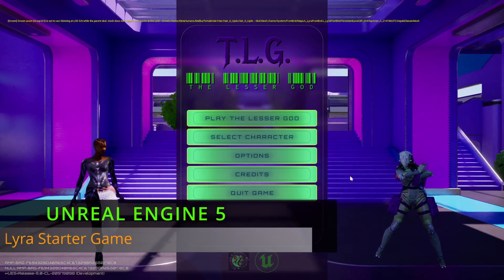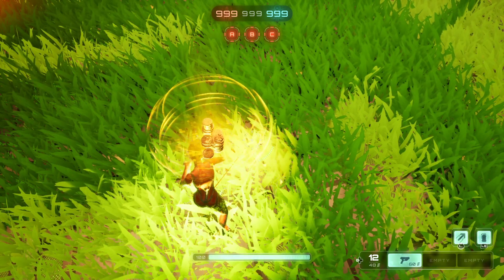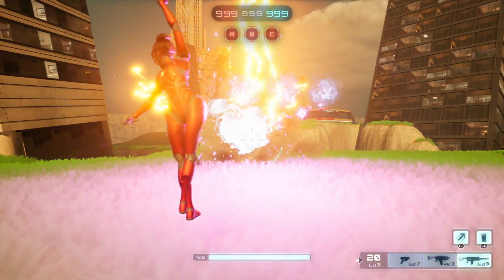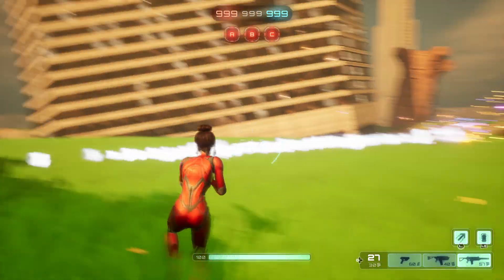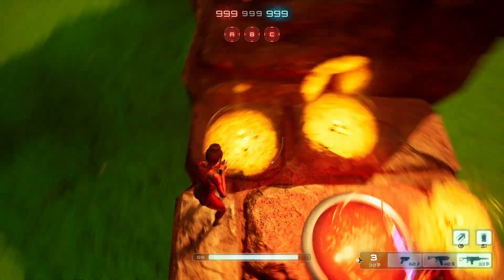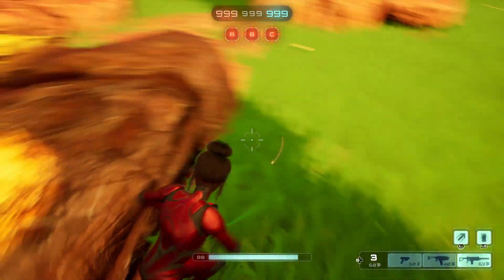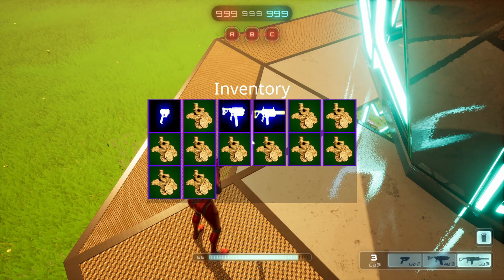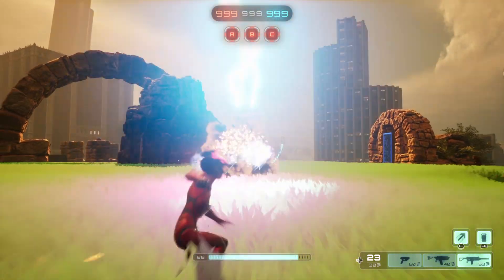UE5 Lyra Built in Basic Pickup System Test WIP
Here I demonstrate using Lyra's built in Inventory Prototype. There is not much documenting this SMH. Just stumbled across this while learning the menu!
This can be good starting point for an inventory system. Still trying to get this into the multiplayer mode. Thanks for stopping by. Share and tell a friend.